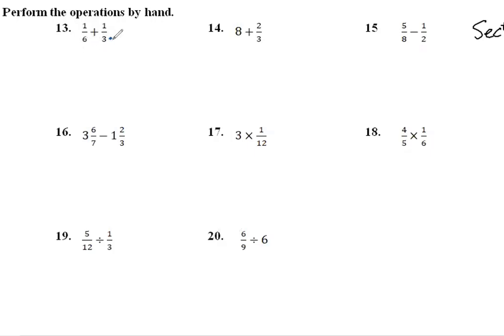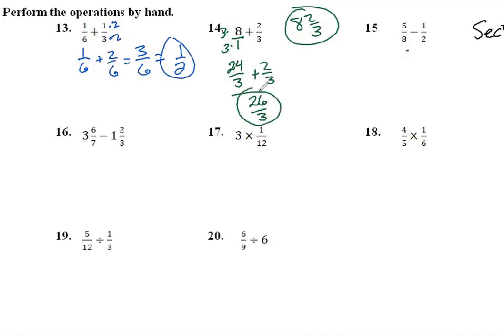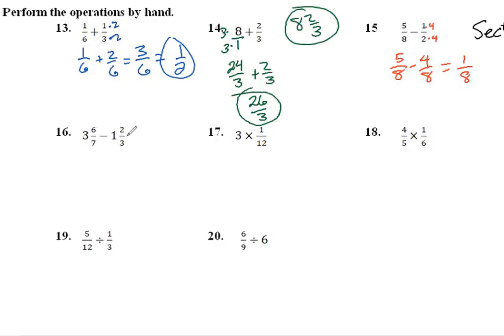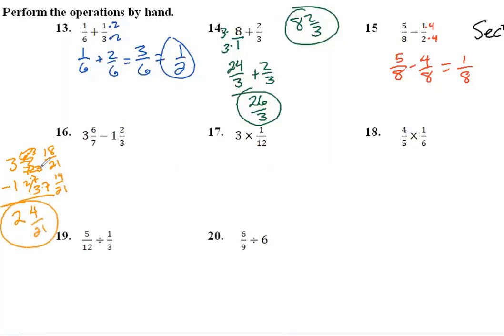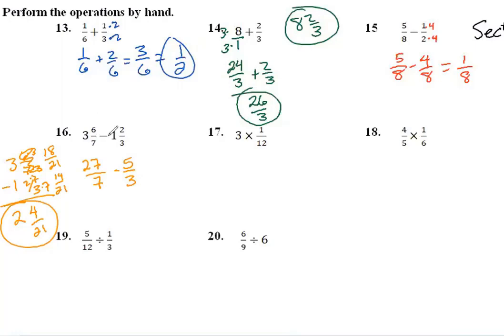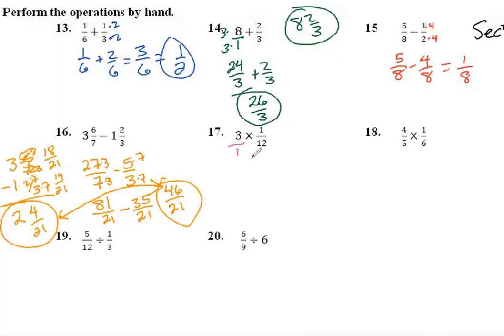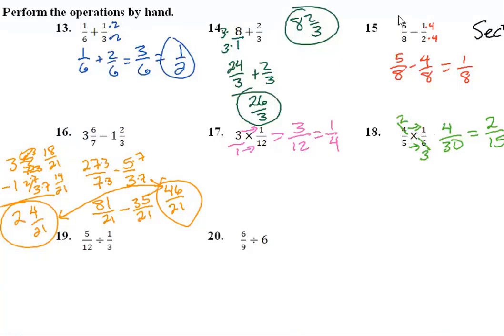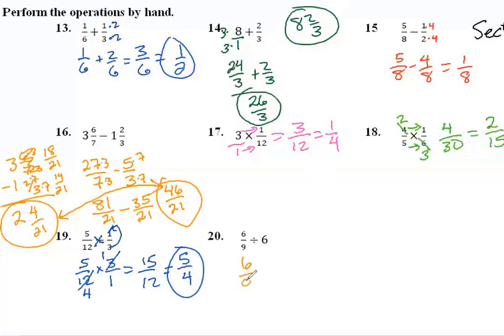100B R-2 Solutions 13-20